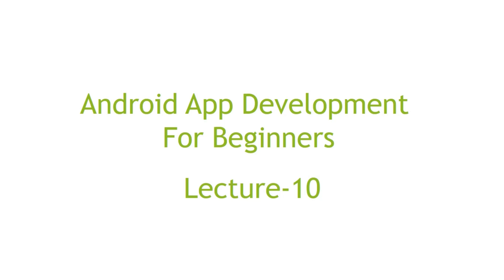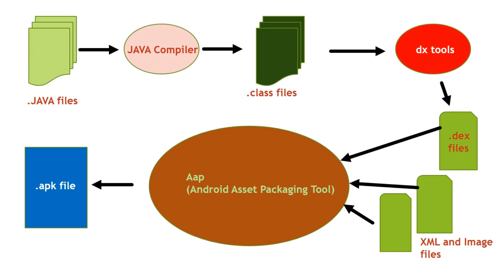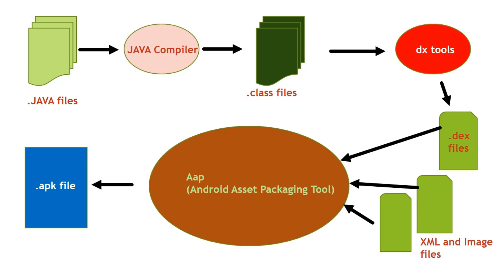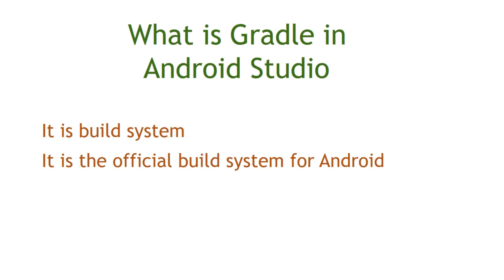Android App Tutorial | What is Gradle in Android Studio #10